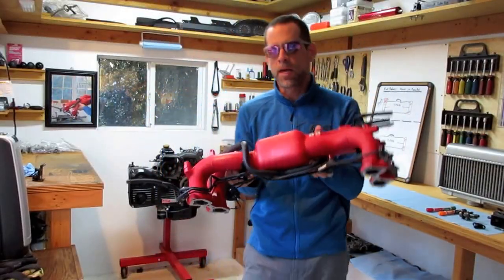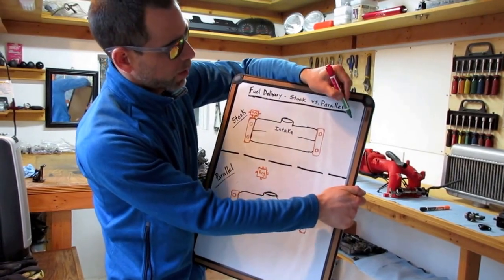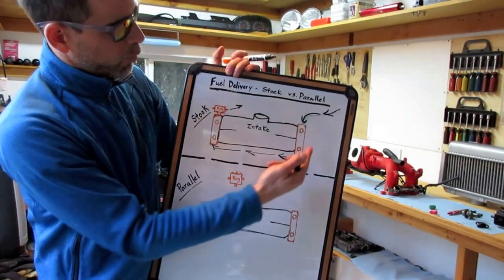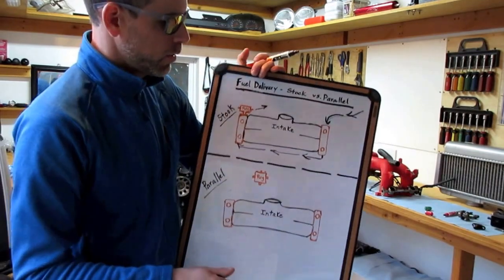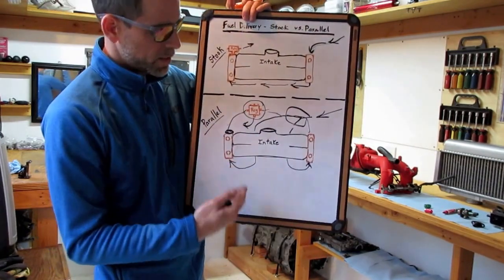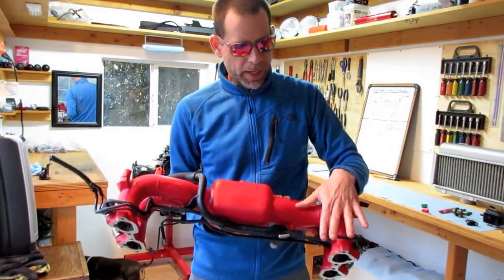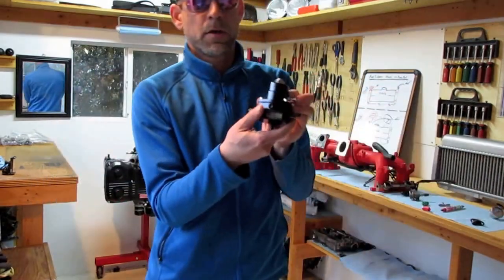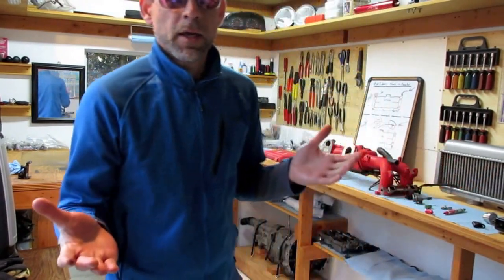How Parallel Fuel Systems Work on Subaru Engines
What is a "Parallel Fuel System"? How does it work? Can it prevent engine damage? I discuss all these questions in this video, where I walk-through setting up a Parallel Fuel System for your Subaru engine - Hope you enjoy!

I'm Luke with SubaruONLY - I share videos about my passion for building BAD ASS Subaru projects and then racing them!

*2020 UPDATE:  After working as a professional Hydrogeologist for 15 years, I've decided to embrace the reward I've found in creating YouTube content, my passion for competitive Motorsports, and building relationships with all the people and small businesses that make these communities work. I'M GOING FULL-TIME as a YouTube Creator starting Dec 2020! Hope you'll join me on this journey into the unknown!